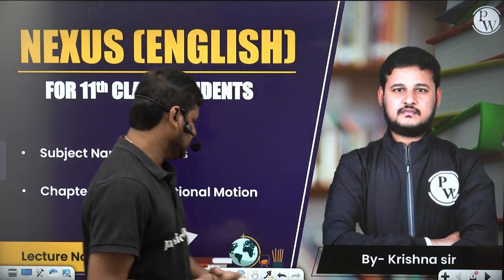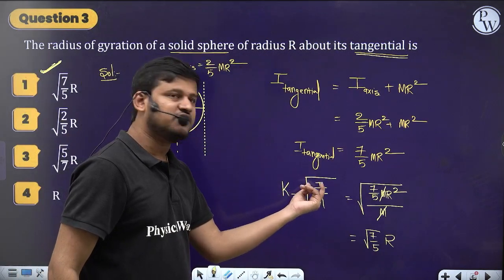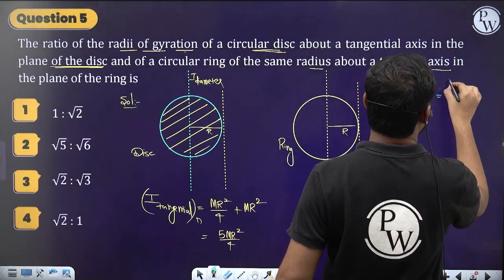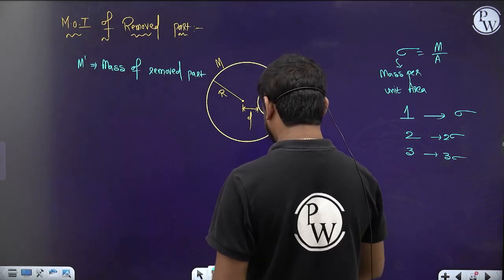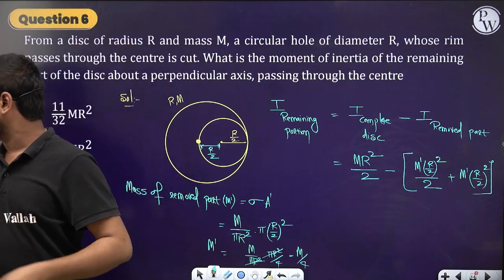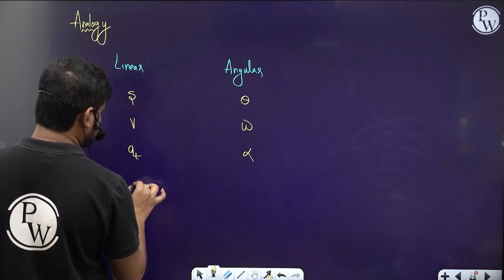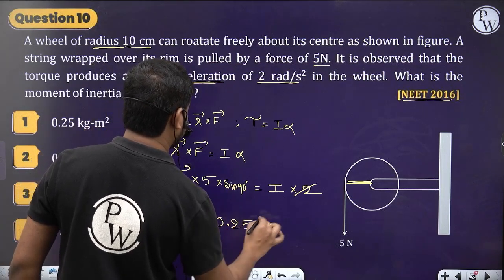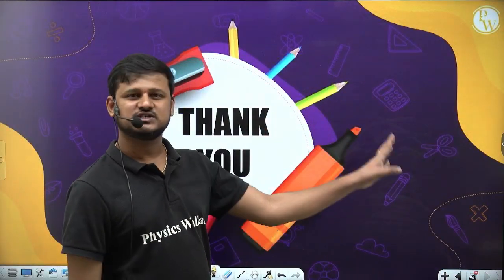ROTATIONAL MOTION - 05 | Radius Of Gyration | Physics | Class 11th/NEET/JEE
Explore the concept of "Radius of Gyration" in this physics session. This Class 11th/NEET/JEE topic delves into rotational motion, helping you understand how to calculate this important parameter. With clear explanations and examples, you'll grasp the significance of the radius of gyration in various scenarios. So, gear up for an informative session that will enhance your understanding of this fundamental physics concept! 🔄📏🎓